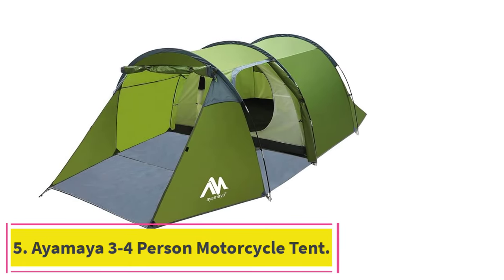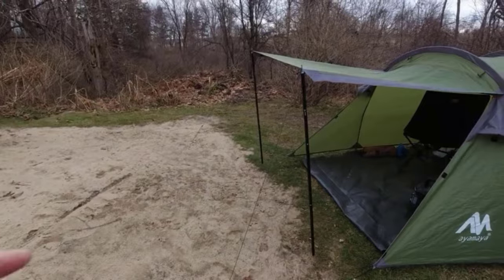✅Top 5: Best Tunnel Tent in 2023 - The Best Tunnel Tent Buying Guide in 2024 {Reviews}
In this video, we listed the Best Tunnel Tent